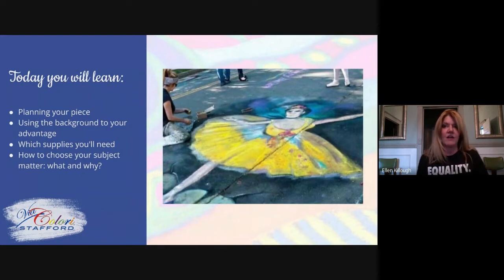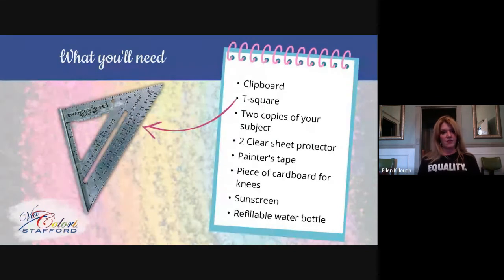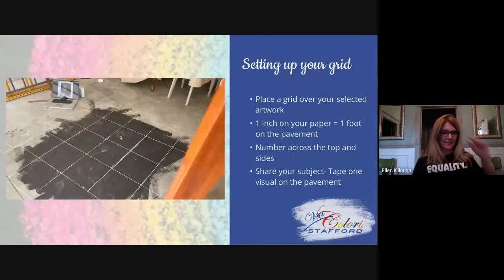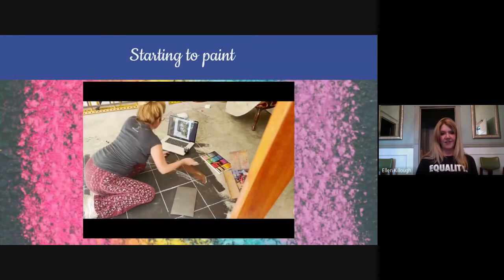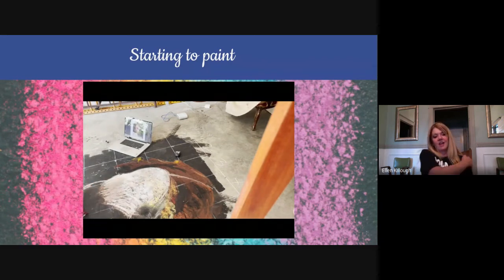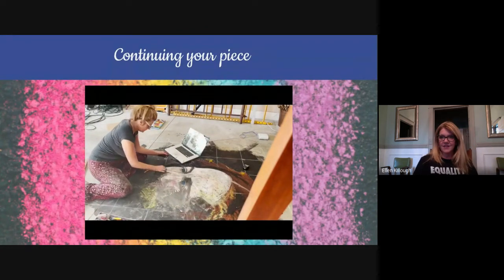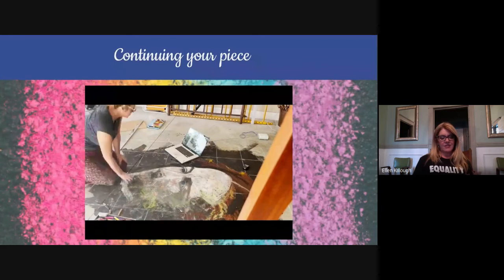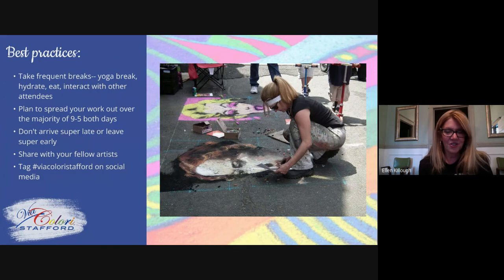2022 Via Tutori artist workshop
Via Colori! Stafford 2022 Featured Artist Ellen Killough presents best practices for creating successful street paintings.